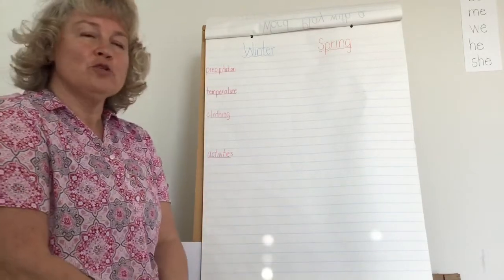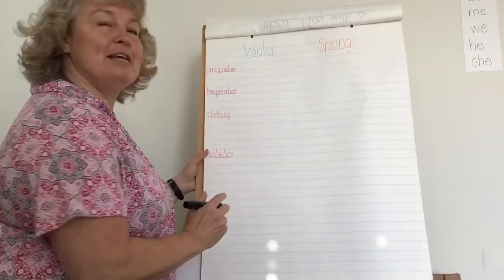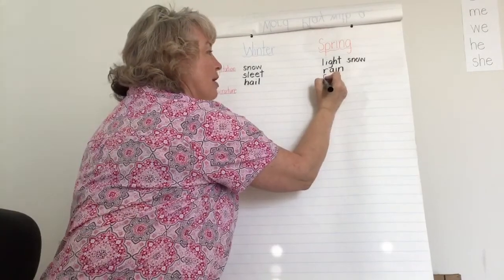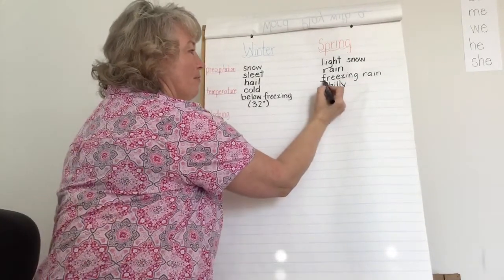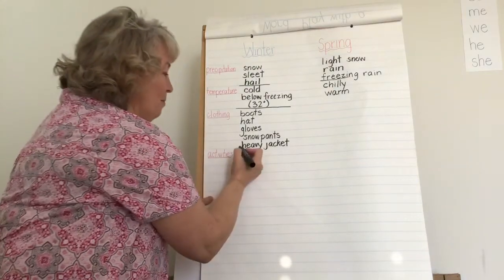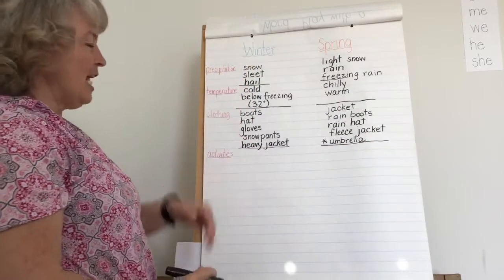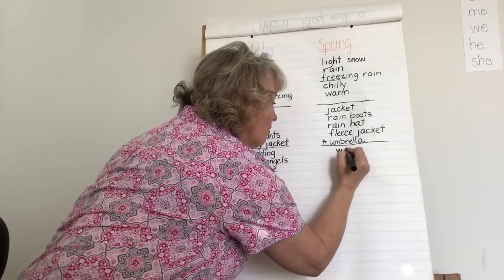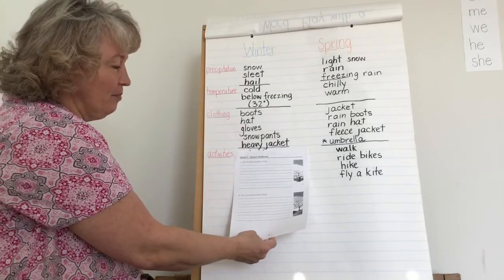Weather/Seasons...winter vs. spring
We talk about the seasons of winter and spring and compare what they’re like in regards to precipitation,  temperature, clothing and activities.